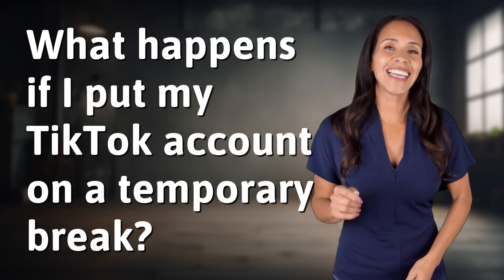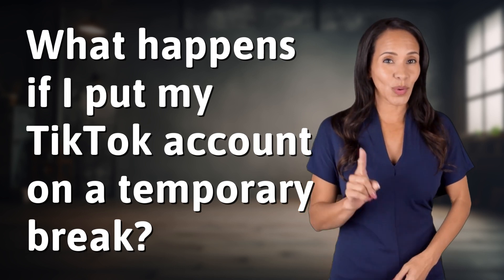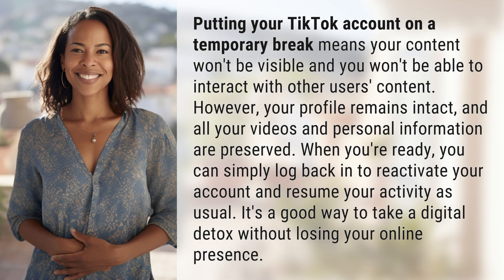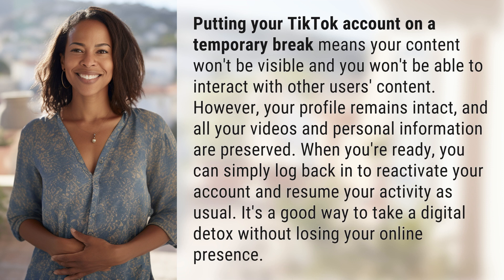What happens if I put my TikTok account on a temporary break?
Taking a Break from TikTok: What Happens? 👉 TikTok Break Effects 👉 Find out what happens when you put your TikTok account on a temporary break - your profile stays intact, but your content won't be visible. Take a digital detox without losing your online presence!

Laura S. Harris (2024, May 3.) What happens if I put my TikTok account on a temporary break?
    🌐 AskAbout.video